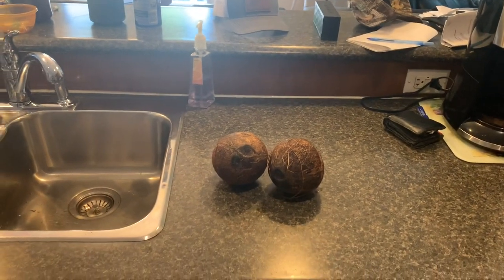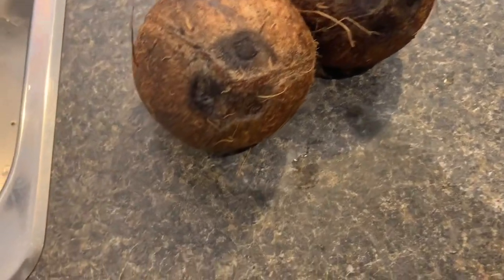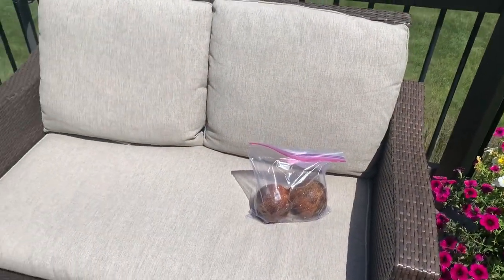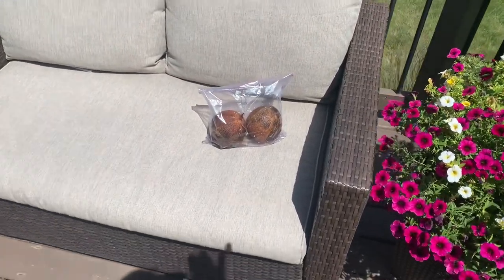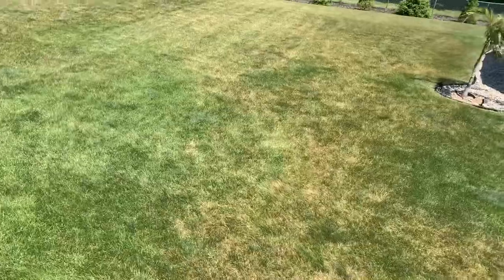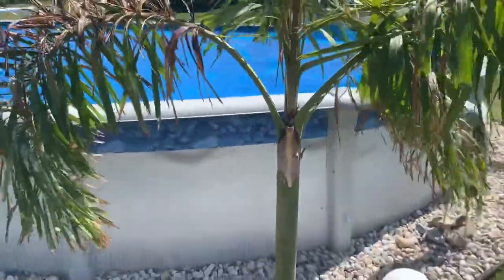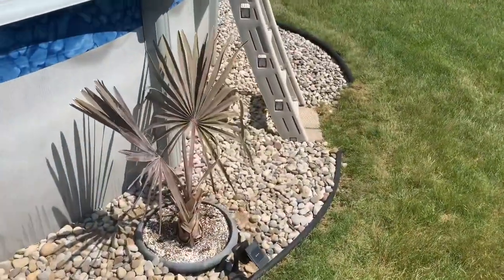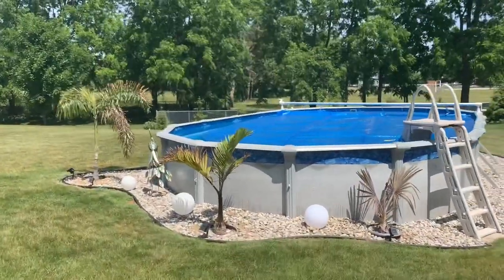Germinating store bought coconuts (yard update)